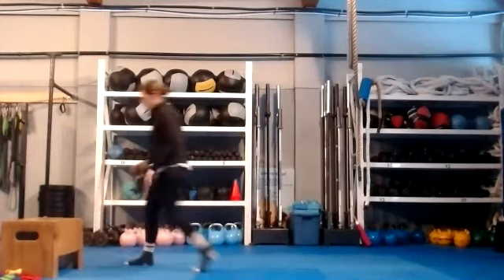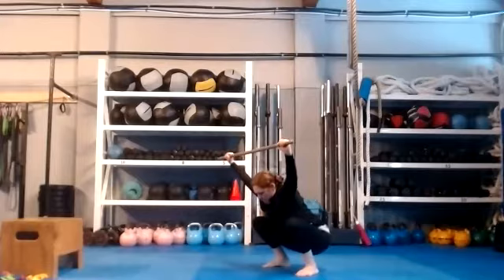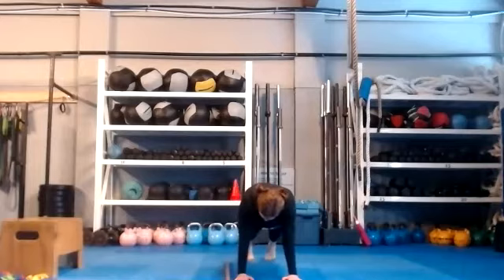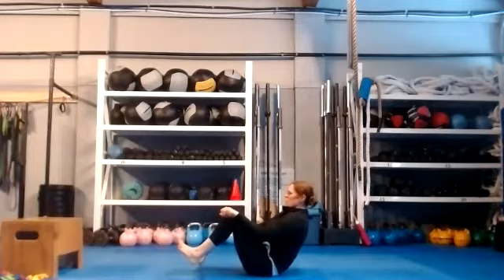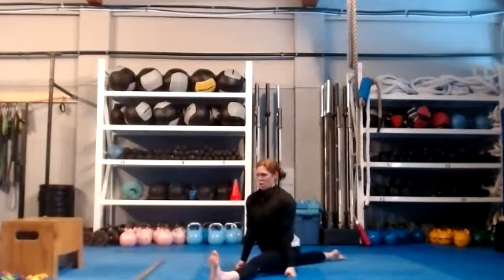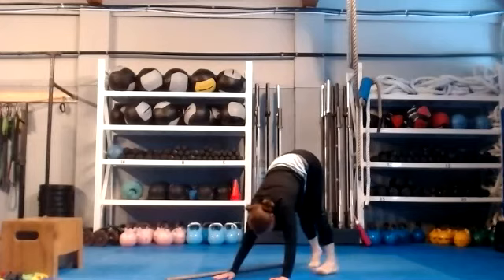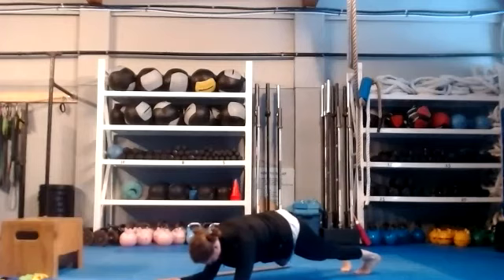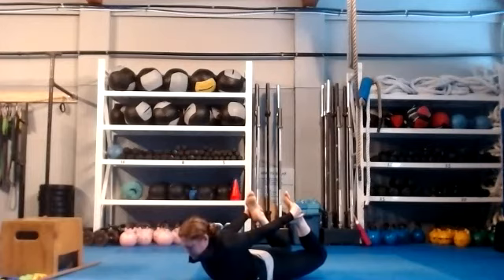Pro Fit Boot Camp Workout: Shoulder Mobility, Hamstring, Core, Yoga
dowel long broom handle
lie on back
 hold dowel overhead touch toes leg raise repeat
sit up dowel past toes maintain torque on dowel
arms over head take legs side ti side
boat pose twist left right knee tuck back to hollow hold
touch toes
over head with dowel  maintain torque on dowel
squat
reverse lunge back knee to floor side bend over front knee x3 jump switch legs repeat
over head with dowel knee kick back leg
lateral lunge hold side bend over straight leg 10/10 holding dowel overhead
legs apart shift lateral lunge left right with side bend over head
lateral lunge over head arms with dowel heel on the mat only
high plank walk over dowel legs and arms
bear crawl around dowel
overhead arms torque on the dowel reverse lunge split squat x2 knee kick x2
standing halo with dowel arms straight
halo left right upright row to over head squat repeat
bent over paddle 30 sec fast
dowel on shoulders good mornings
squat to over head standing dowel behind head on shoulders
boat pose rotate to left x 10 rotate to right x 10
high plank hands only walk over dowel 5/5 each side
add push up across dowel
over head dowel forward lunge reverse lunge knee kick back leg jump switch legs
3 hollow rock boat pose russian twist left/ right x10
spiderman lunge twist x 10
1/2 split or full splits left/ right
30 deadlifts
over head arms with dowel pulse 3 squats 1 squat jump
calf stretch left / right standing
deadlifts 30
high plank 10 mountain climbers walk over the dowel 1 push up bear walk around the dowel 5/5
30 deadlifts
dowel centre of body in boat pose knee tuck left knee tuck right
30 deadlifts
bent over swimming with dowel 1 min
2 min low plank hold
yoga